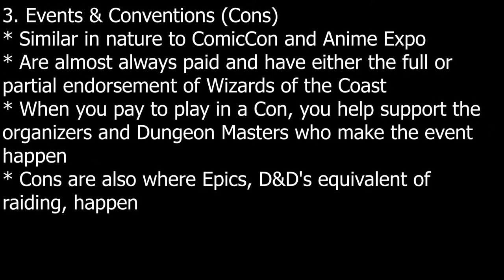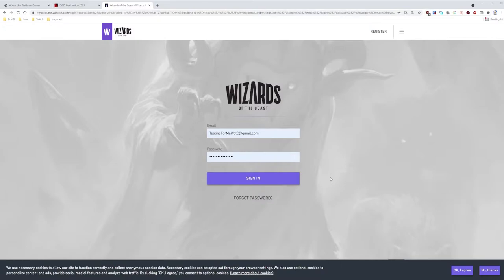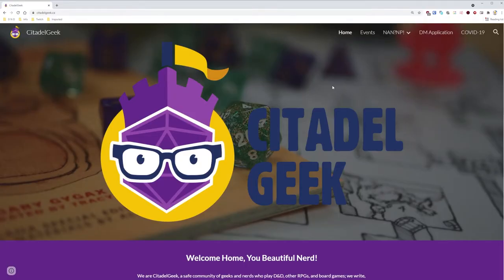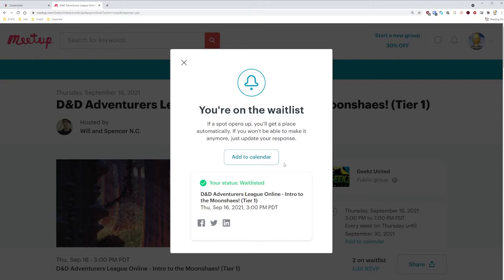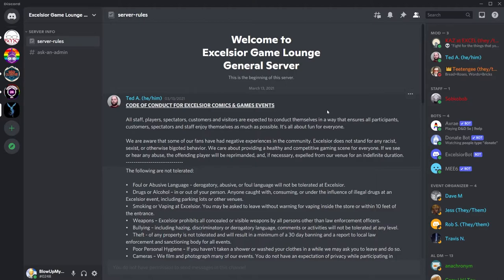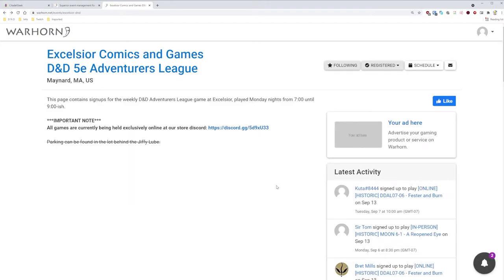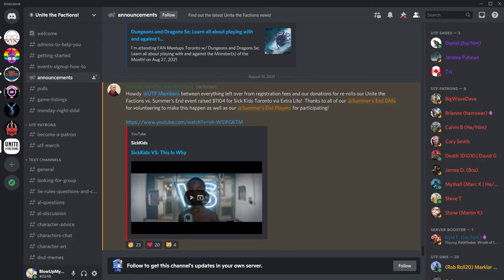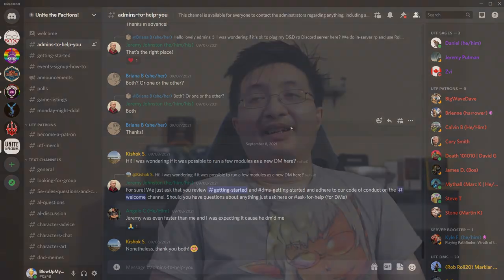What Is D&D - Finding an Adventurers League Game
0:00 - Intro
0:27 - Types of Paid Games
01:57 - Baldman Games
07:13 - Citadel Geek
12:04 - DWB RPG
14:15 - Excelsior
19:07 - Triden
22:11 - Unite The Factions
23:15 - Epics explained
25:28 - Closing notes

► Track → Road To Bastion
► Artist → Klasey Jones